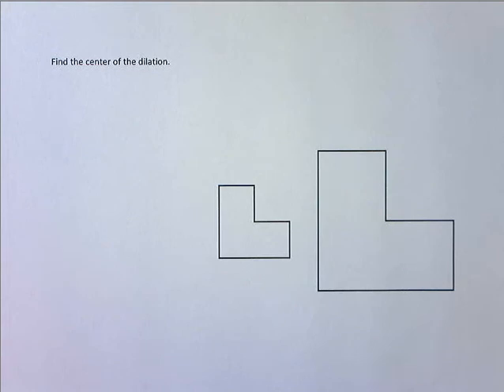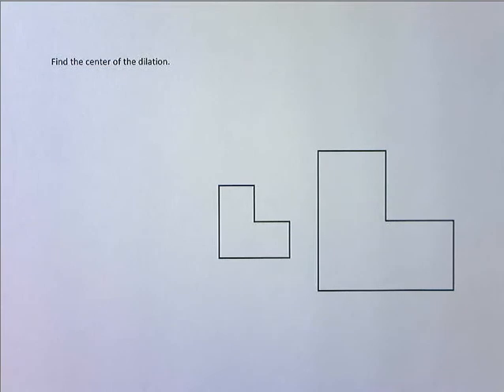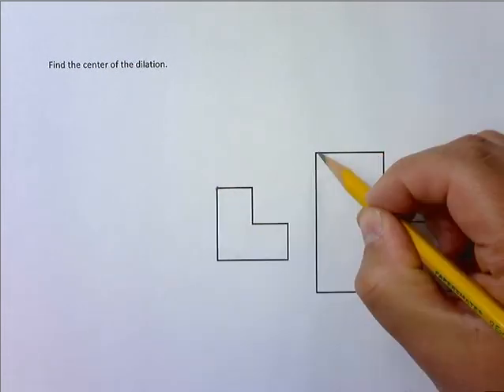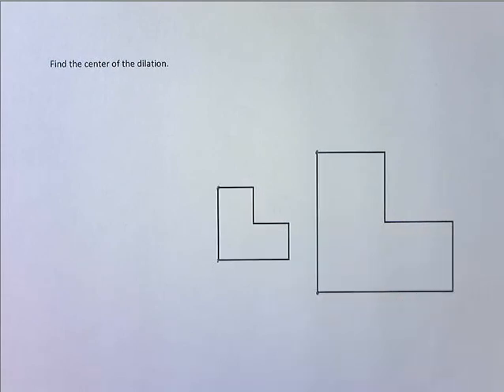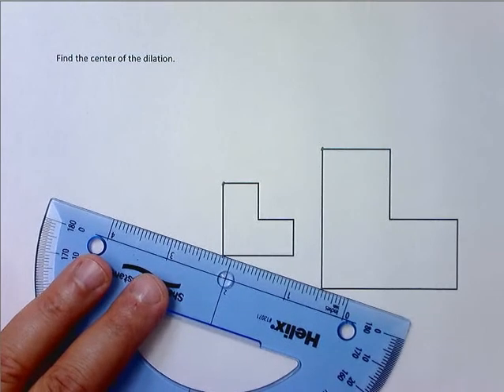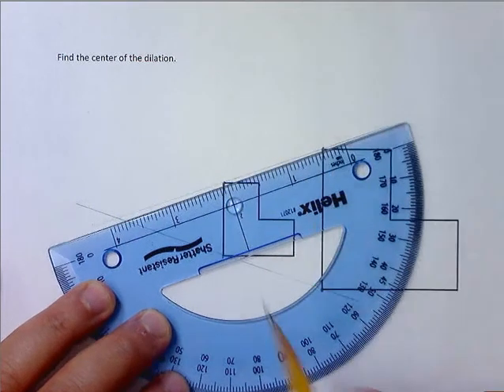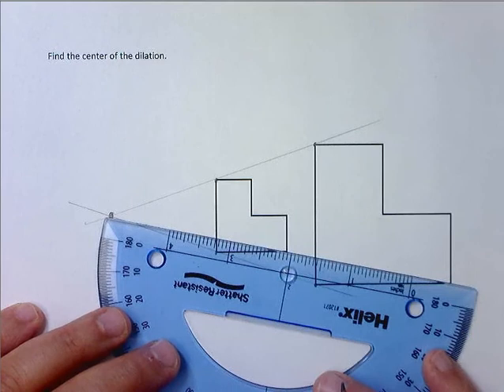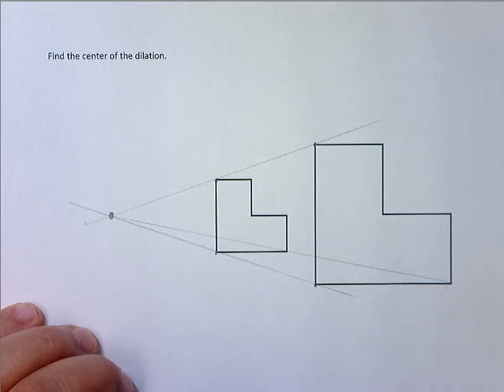Construct Center of Dilation